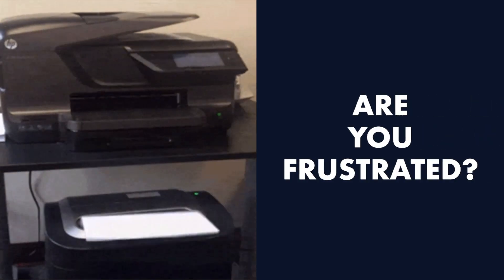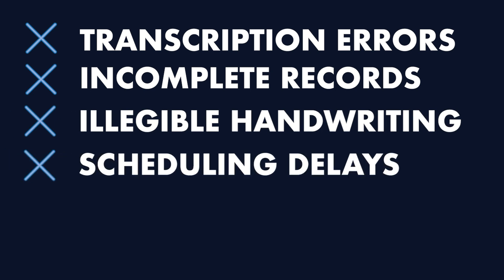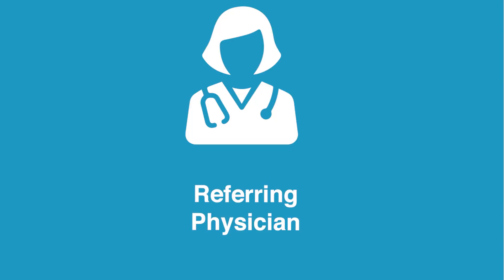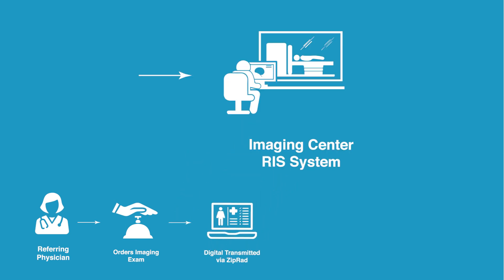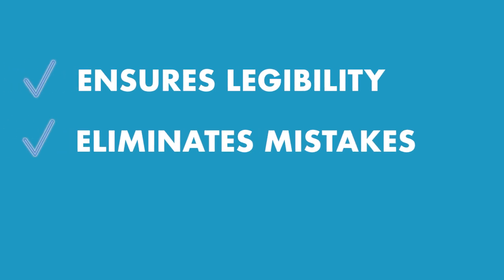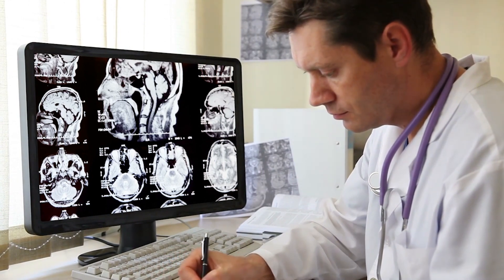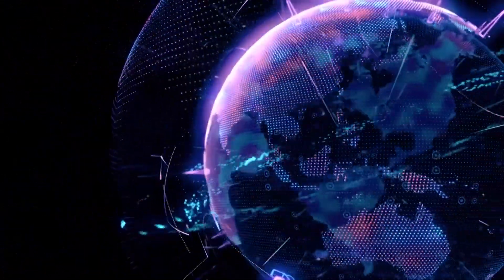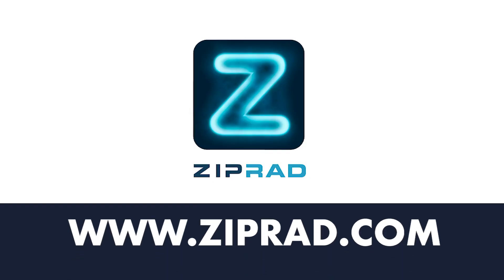ZipData Technology Brand Commercial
ZipData technology eliminates the fax machine and data entry once and for all. ZipData is a digital solution designed to streamline the data transfer from physician electronic health records to non-connected systems without disrupting physician workflow or increasing costs.

Problems:
Faxing leads to transcription errors, incomplete records, illegible handwriting, scheduling delays, mountains of paperwork, shredding, and endless other inefficiencies!

ZipData’s Solution:
Our technology ensures legibility, eliminates mistakes, and prevents information errors.